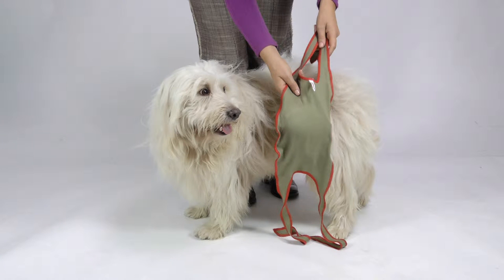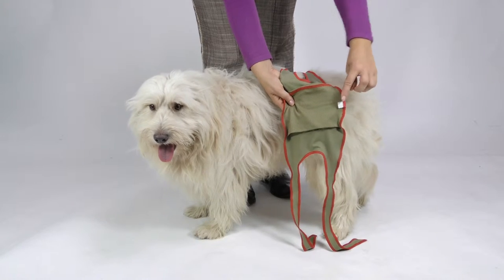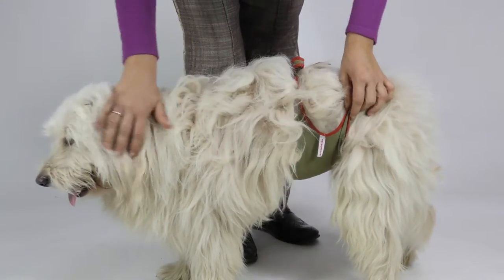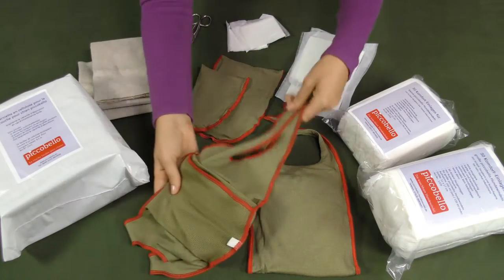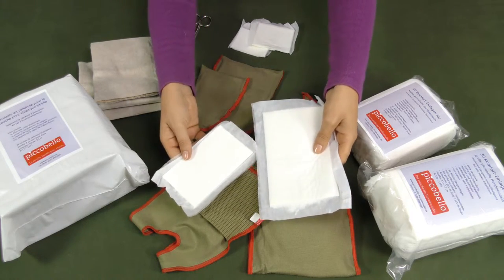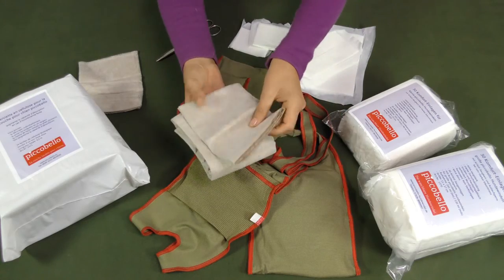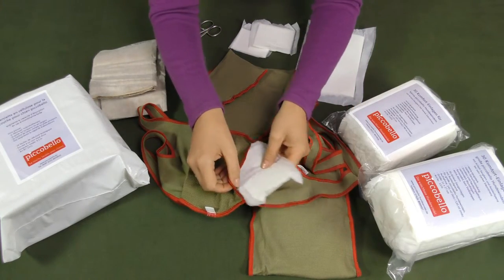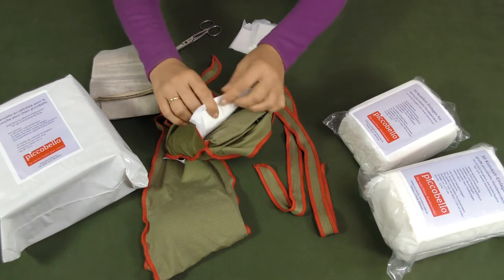Fitting Instruction for Piccobello Dog Diapers for Small Male Dogs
This video shows how to put on a Piccobello Dog Diaper for incontinent dogs. Shown is the model for small male dogs.